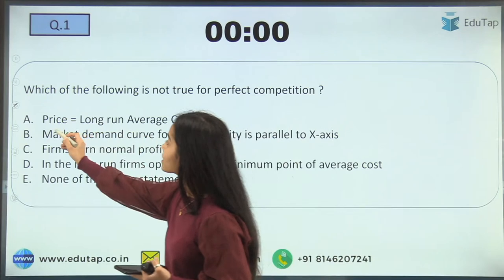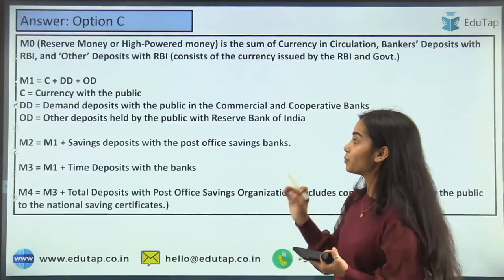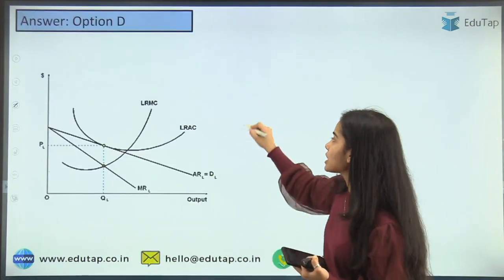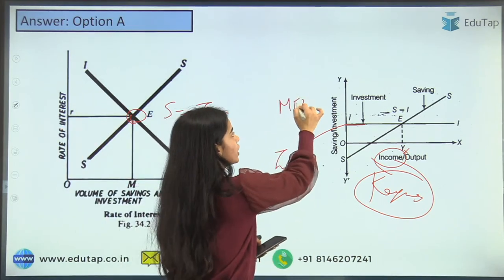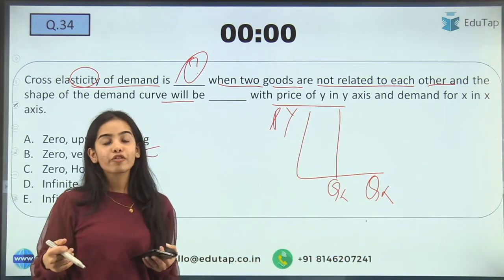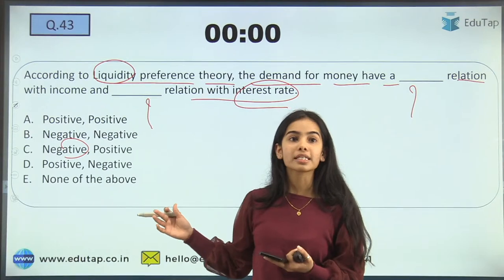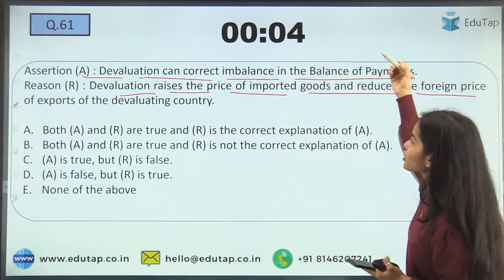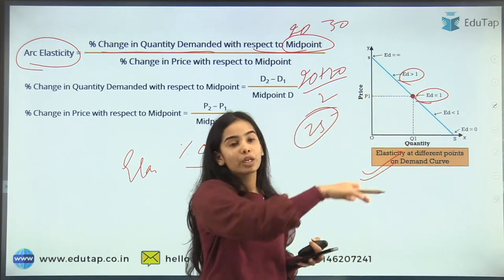Important MCQs of Economics | Economics Practice Questions | Revision Series | SEBI Gr A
In this video Kritika Mam will be discussing Important MCQs of Economics.

Following are the different courses offered by EduTap:

5000 MCQ Master Course for SEBI Grade A Legal Officer Exam

5000 MCQ Master Course for SEBI Grade A Legal Officer Exam

SEBI Grade A 2022 - Descriptive English - LIVE Class Course